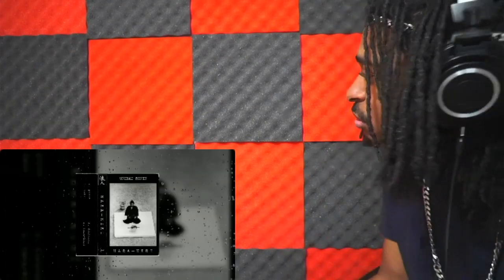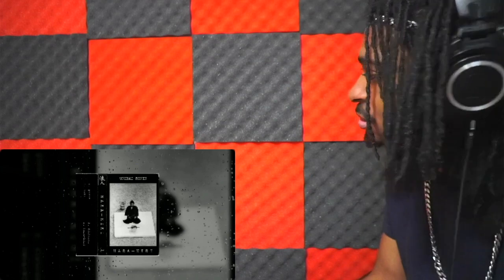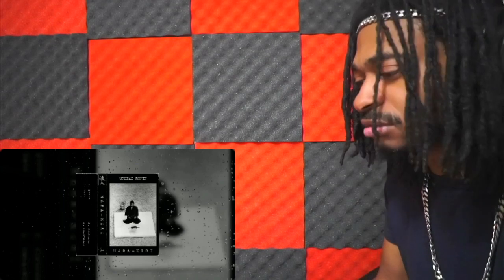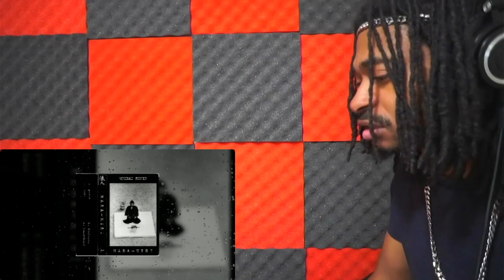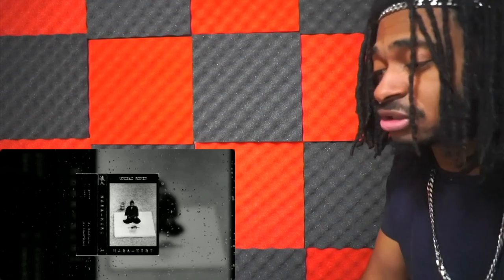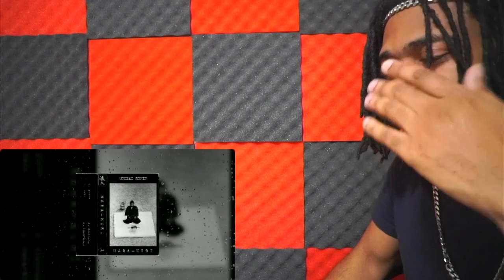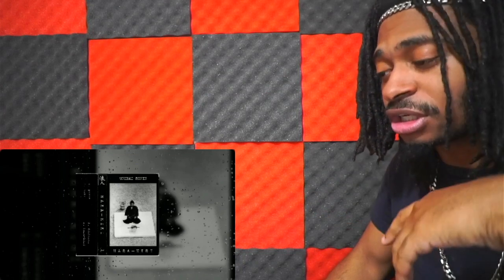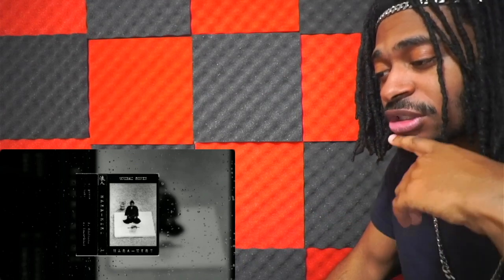Undead Ronin - HARA KIRI [prod. Undead Ronin] REACTION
I FEEL ASLEEP AND WOKE UP TO UPLOAD THIS.